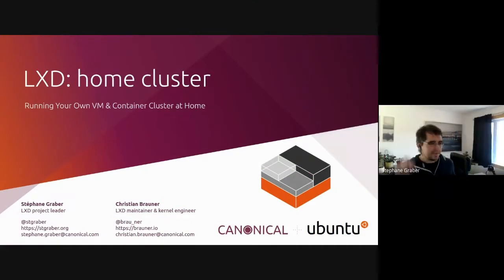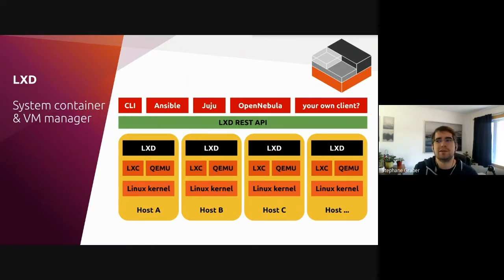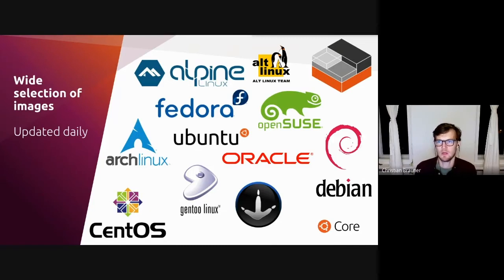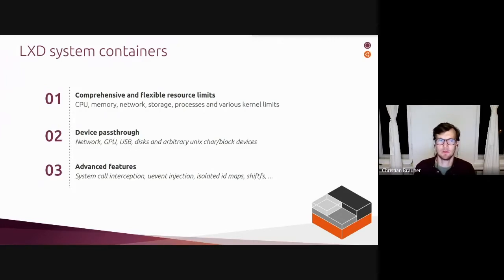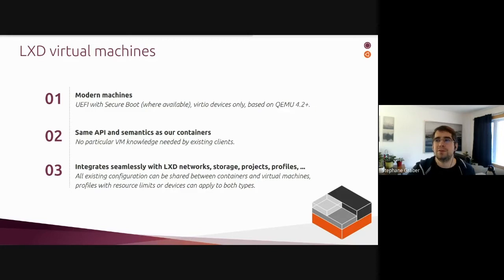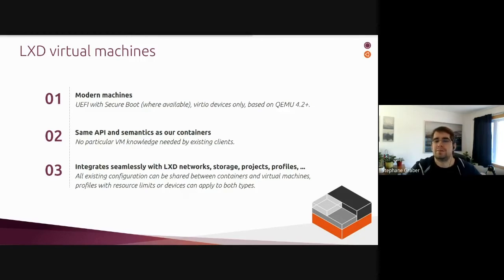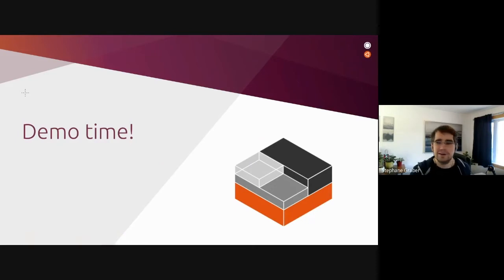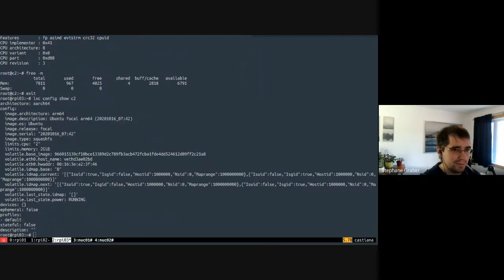Tutorial: Running Your Own VM & Container Cluster at Home - Stephane Graber & Christian Brauner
Tutorial: Running Your Own VM & Container Cluster at Home - Stephane Graber & Christian Brauner, Canonical Ltd.